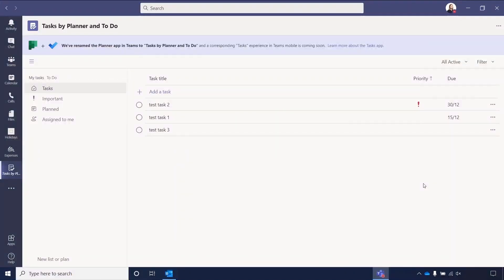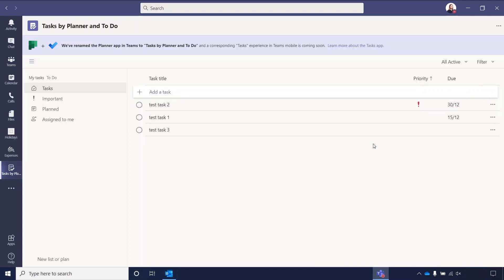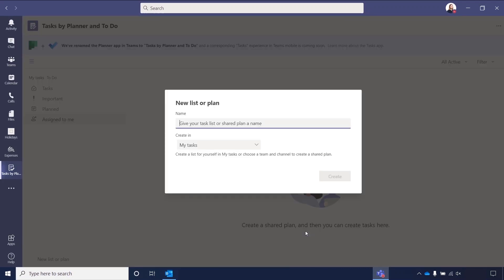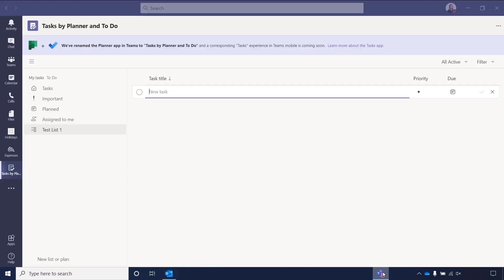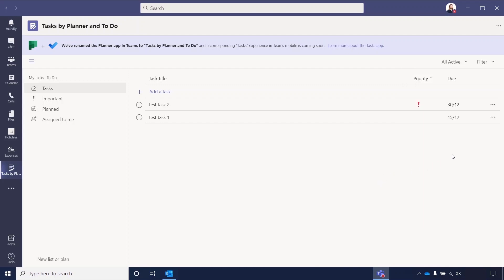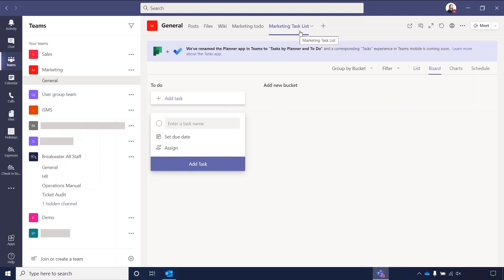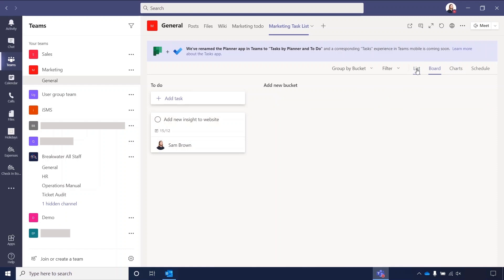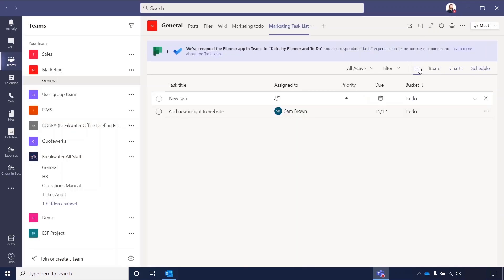How to Use Microsoft Teams Tasks by Planner and To Do App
This video demonstrates how to use Tasks by Planner and To Do app in Microsoft Teams.

The app was previously known as Planner.